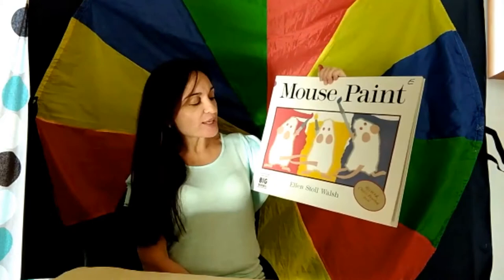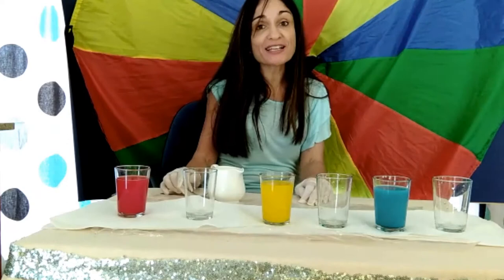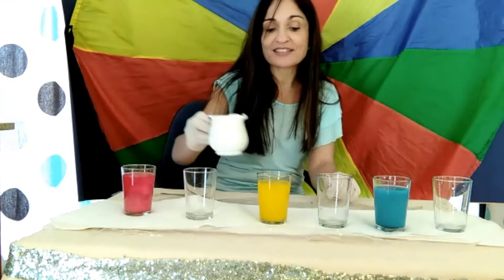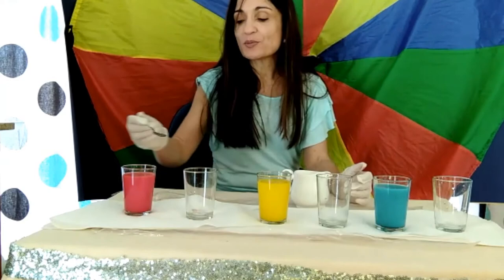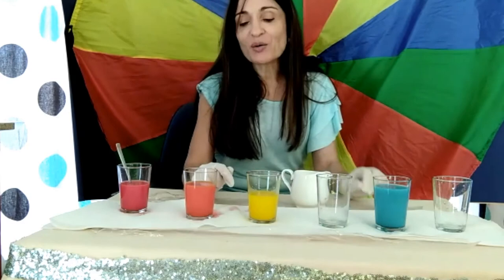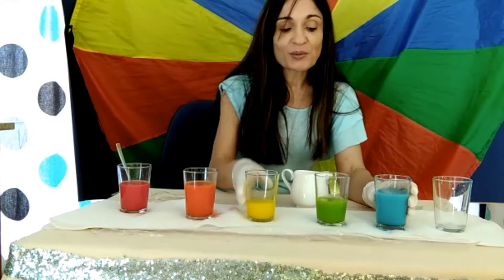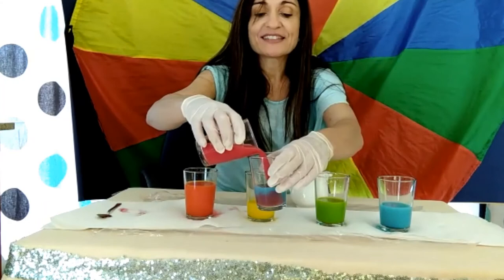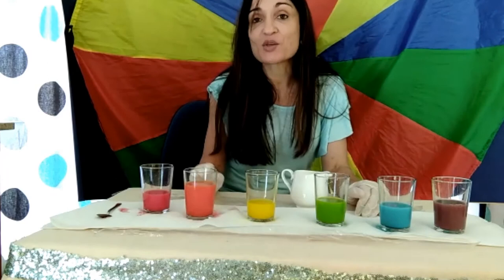Ms Joanna demonstrates an activity related to the book ‘Mouse Paint’ by Ellen Stoll Walsh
Illustrated by Ellen Stoll Walsh
Publisher: Cengage Learning, Inc